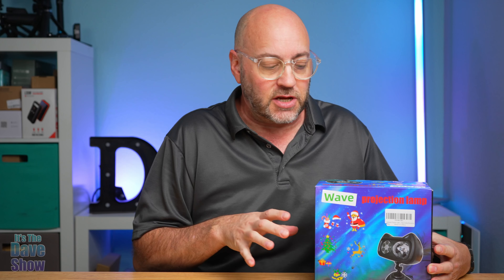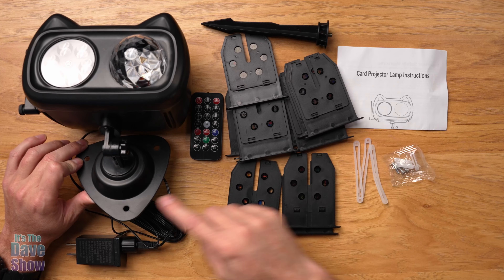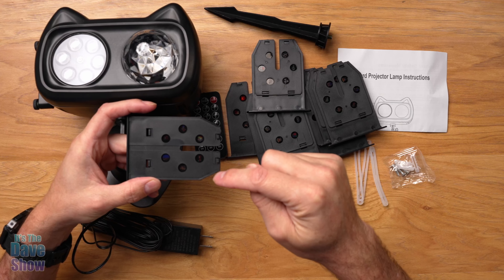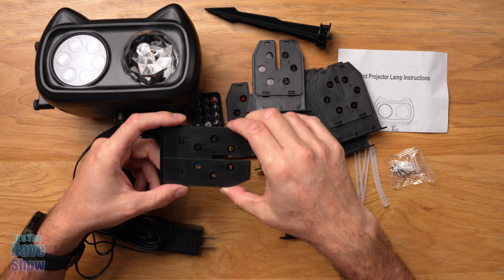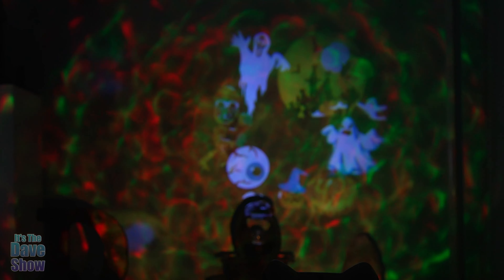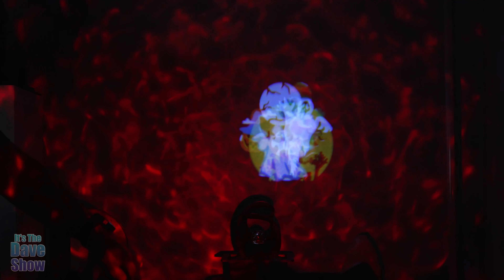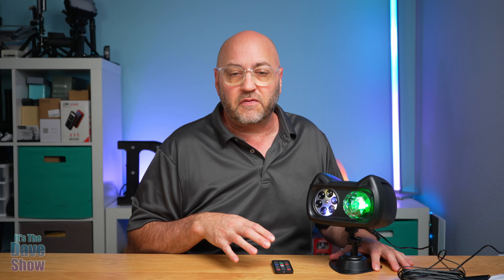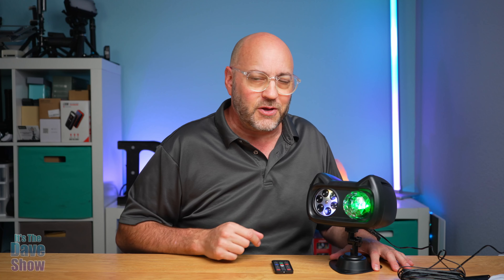Halloween Projector Lights Outdoor - Holiday Projector Lights